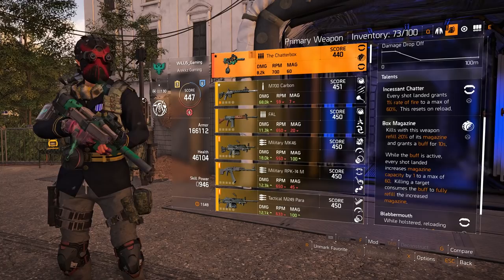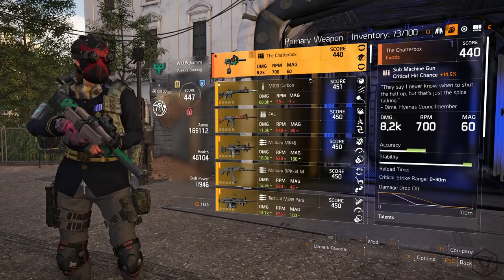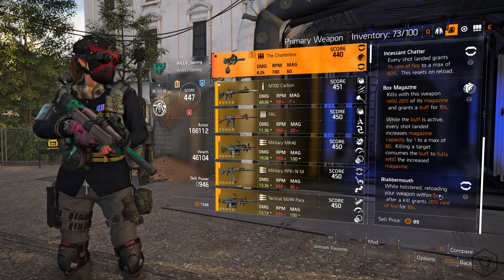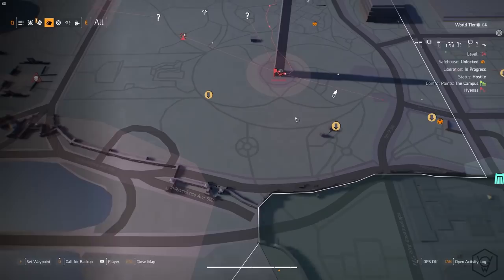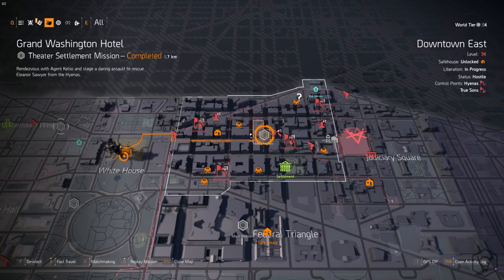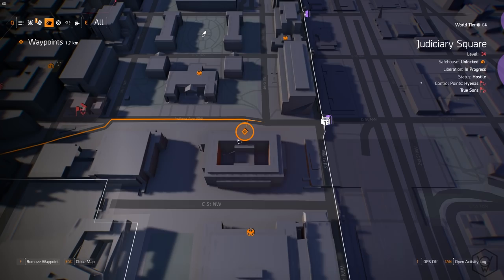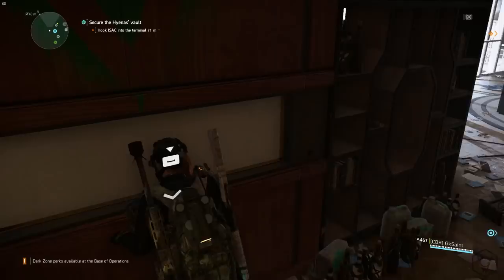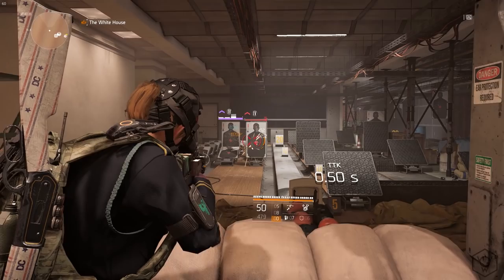The Division 2 - HOW TO GET "THE CHATTERBOX" EXOTIC SMG FULL GUIDE !!